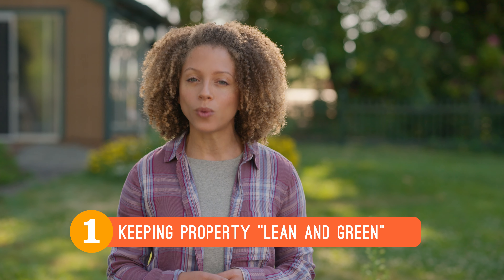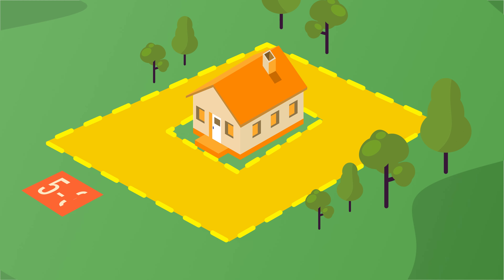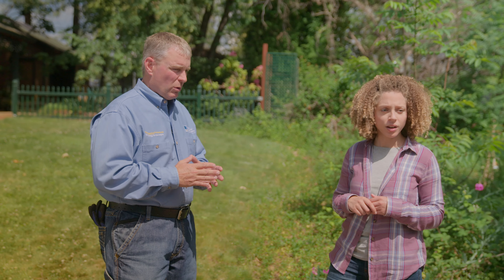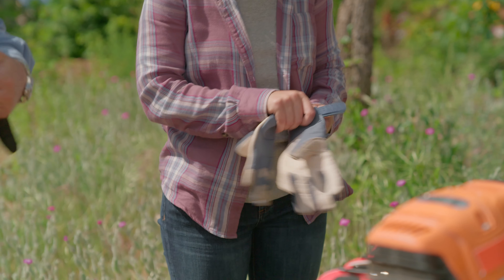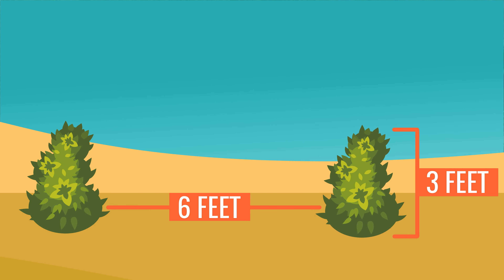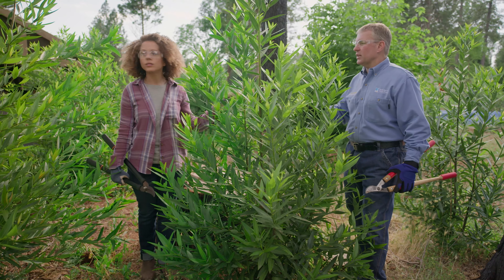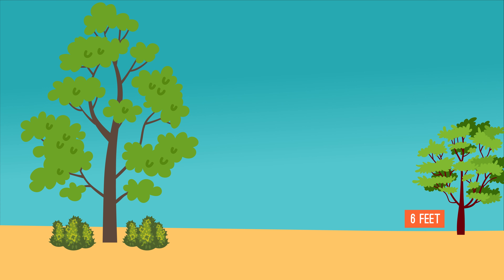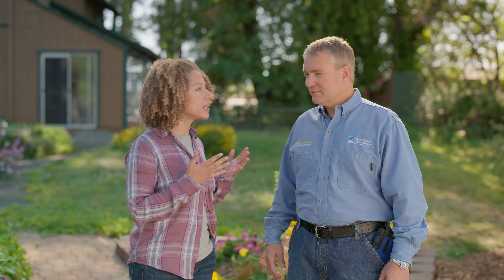7 Saturdays to a More Fire-Resistant Home, Episode 2: Clearing 100 Feet of Defensible Space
In the second episode of the 7-Saturdays series, Senior Public Safety Specialist David Hawks and co-host Alicia Mason help customers create 100 feet of defensible space to prepare for wildfire season.

0:00 Introducing Episode 2 of 7 Saturdays to a More Fire-Resistant Home
1:18 Step 1 - Keeping Property Lean, Clean, and Green
3:23 Step 2 - Maintaining Clearance Between Plants
5:00 Step 3 - Creating 100 Feet of Defensible Space